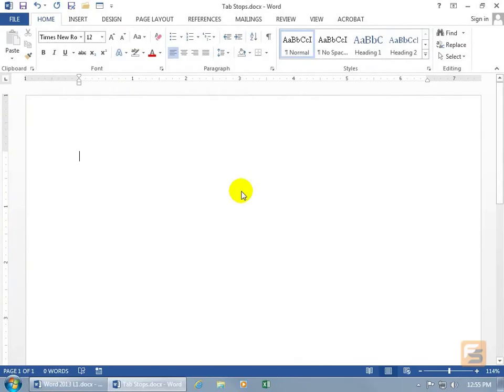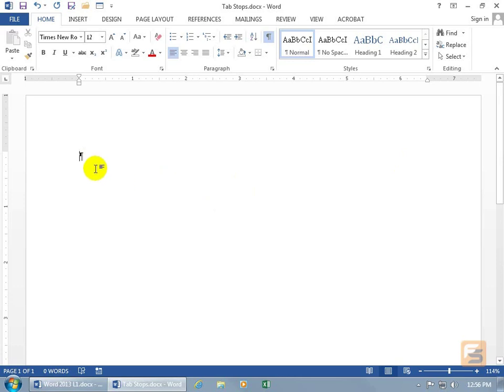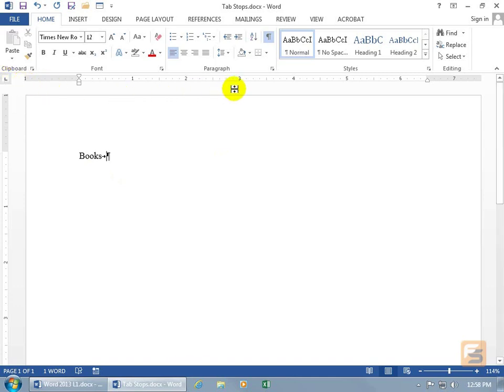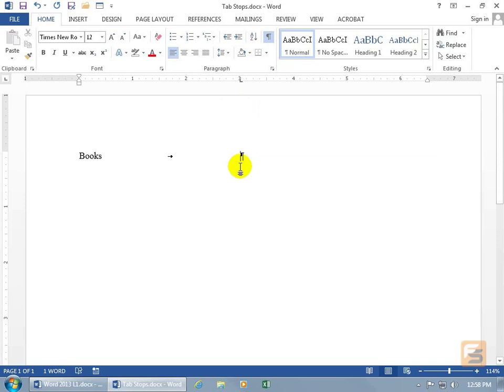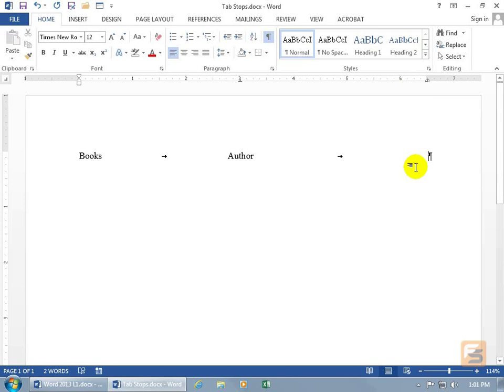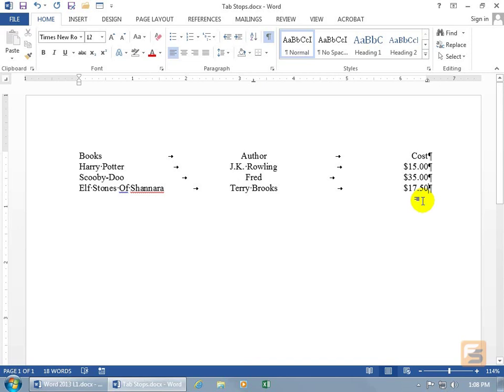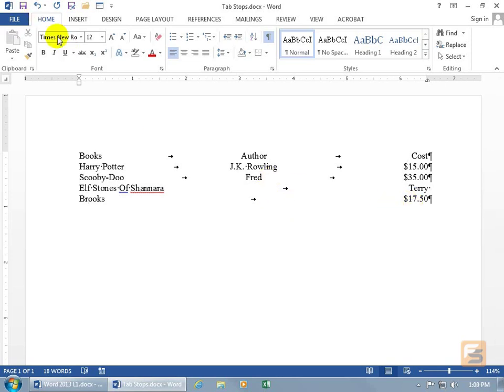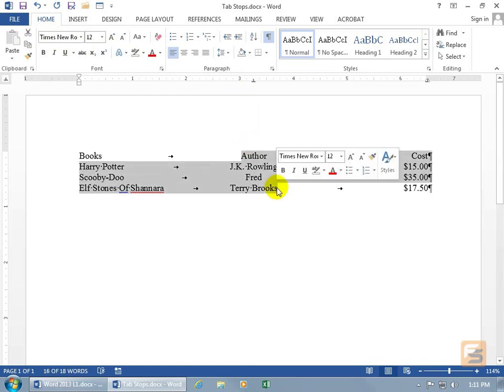Word 2013 Tab Stops A | Learn Word 2013 Tutorial | Microsoft Word 2013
We are  upload our next video make will soon about Microsoft Word 2013 Tab Stops B.